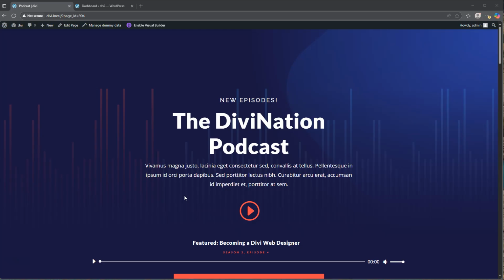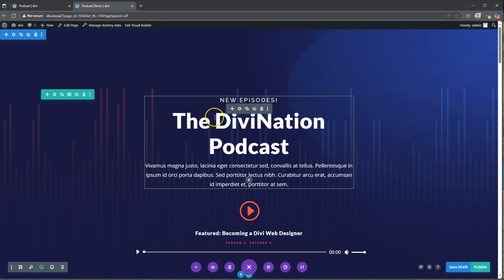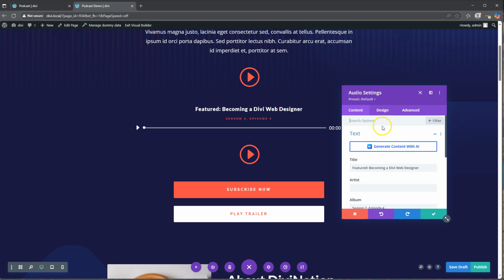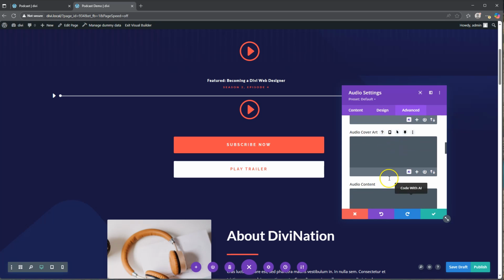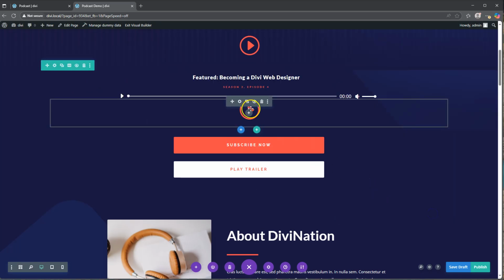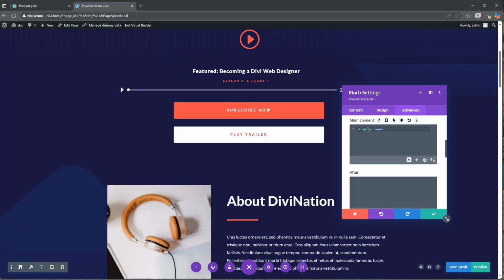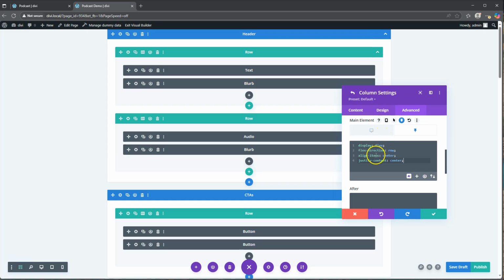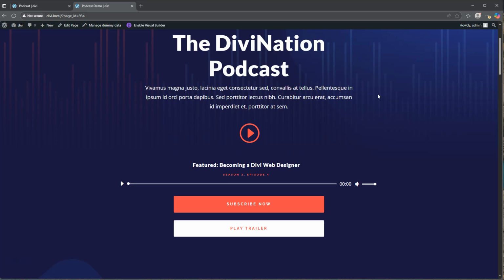Build a Pro Podcast Website in Divi: Sticky Audio Player Tutorial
Want to offer your podcast listeners an uninterrupted playback experience while they browse your website? This video teaches you how to create a sticky audio content bar for your podcast website in Divi, ensuring your episodes are always accessible and playing!

Imagine a sleek audio player fixed at the top of the screen that follows your visitors as they scroll. This persistent player means listeners can continue enjoying your podcast while exploring show notes, other episodes, or blog posts. This tutorial is essential for any podcast creator looking to enhance their Divi-powered website.

In this video, you'll learn:

    How to build the audio bar layout using Divi's sections and modules.
    Implementing Divi's Sticky Options to fix the audio bar to the top or bottom of the screen.
    Adding an audio player (using Divi's Audio Module).
    Styling the audio bar for a professional and branded look.
    Ensuring the sticky audio bar is responsive and works perfectly on all devices.

Keep your audience engaged and listening with a seamless sticky audio bar on your Divi podcast website!